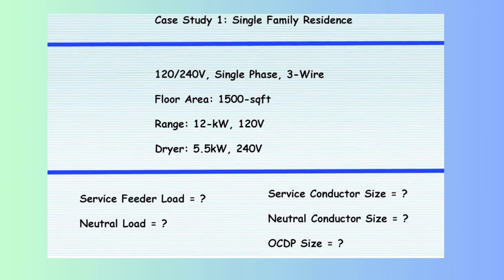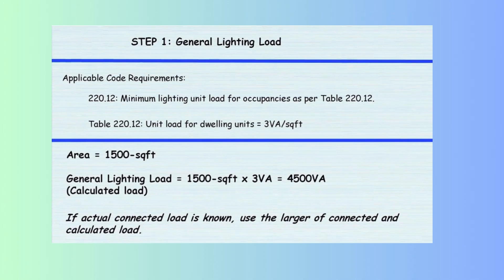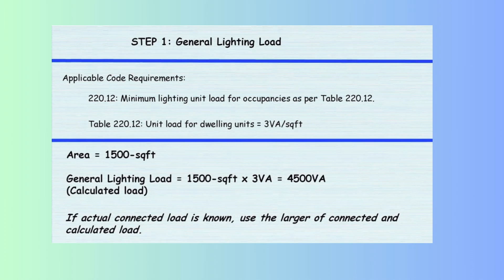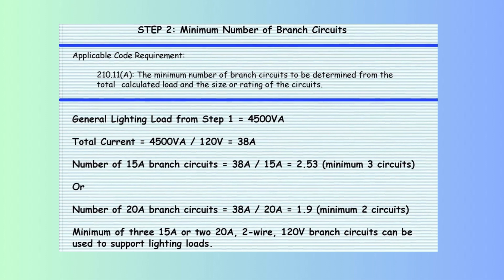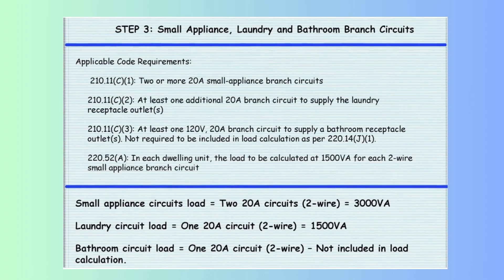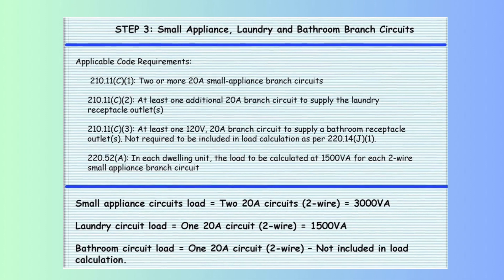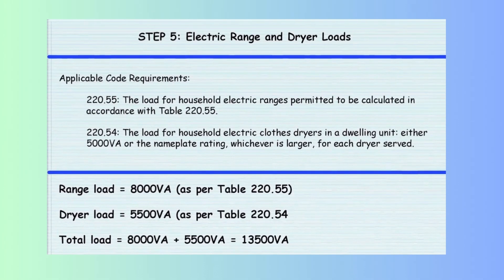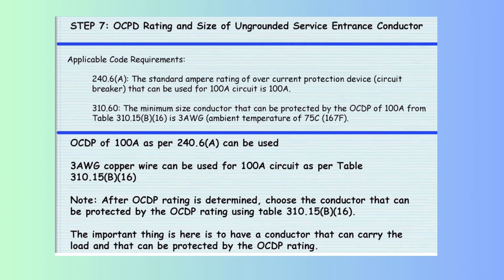Electrical Load Calculations Made Easy: Step-by-Step Guide with Examples | Most Comprehensive Guide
This video provides a comprehensive, step-by-step guide to performing electrical load calculations for a single-family residence. Based on the 2023 National Electrical Code (NEC), it covers key concepts, calculations, and code requirements to ensure safe and compliant electrical system design.

Steps Covered:

1- General Lighting Load: Calculate the lighting load using square footage and NEC requirements.
2- Minimum Number of Branch Circuits: Determine the number of circuits needed based on total calculated load.
3- Small Appliance, Laundry, and Bathroom Loads: Include required branch circuits for these areas per NEC specifications.
4- Net Calculated Load: Apply NEC demand factors to determine the total net load.
5- Range and Dryer Loads: Calculate loads for household electric ranges and dryers.
6- Service Entrance Conductors: Determine the ampacity and minimum size of service entrance conductors.
7- Overcurrent Protection Device: Select the appropriate device rating and conductor size.
8- Service Neutral Load: Calculate the maximum unbalanced load and size the neutral conductor.
9- Conduit Size: Determine the minimum size conduit needed for service conductors.

By following these steps, you’ll learn how to perform precise and code-compliant load calculations, ensuring safety and efficiency in residential electrical design.